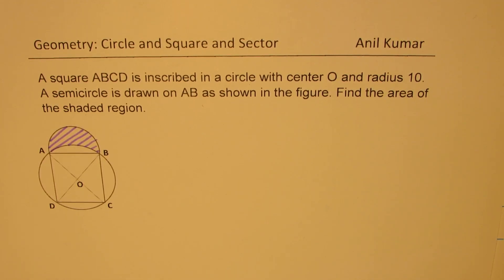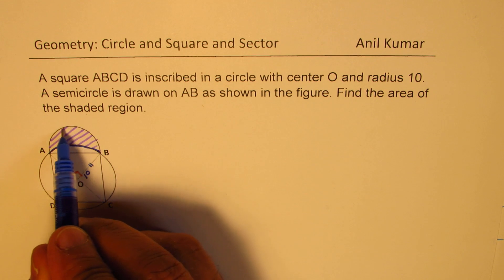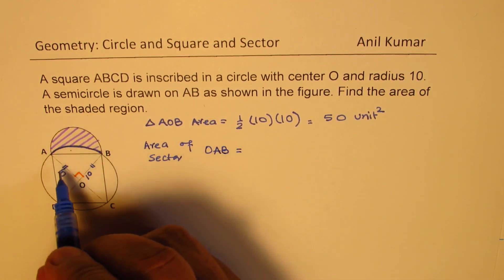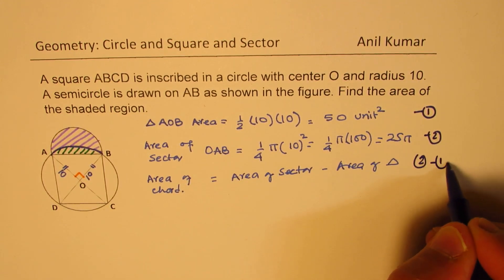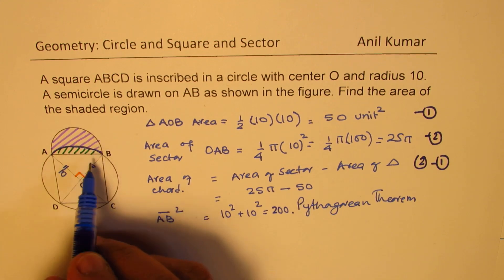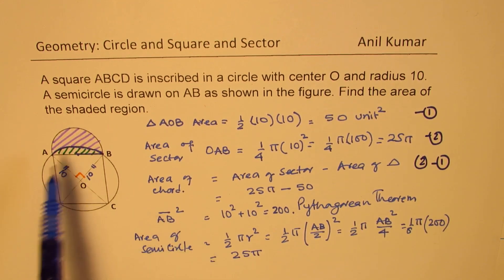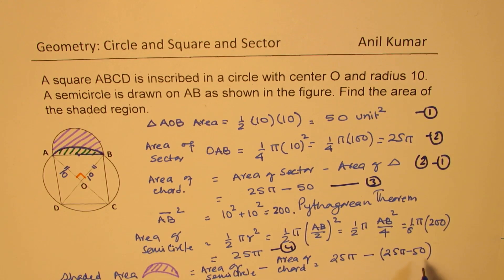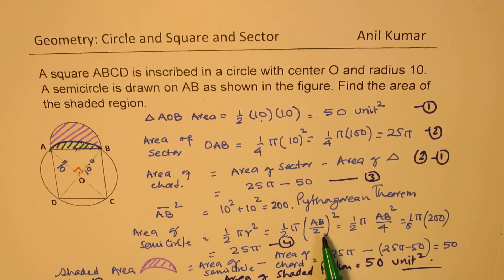Find Area of Shaded Region Between Semicircle and Arc of a Circle SAT Math 2 | ACT -GCSE-EDEXCEL-SAT